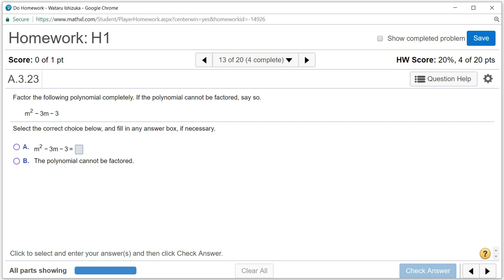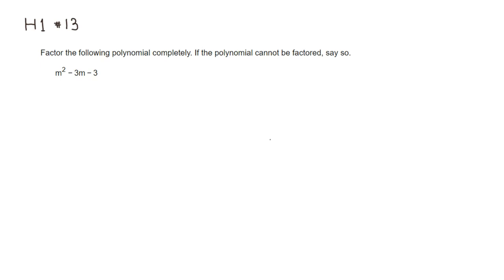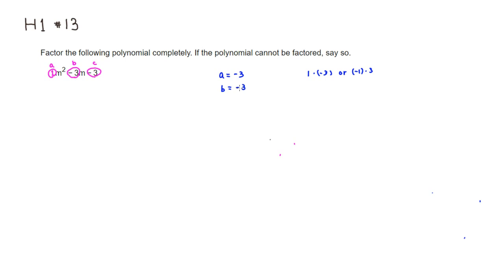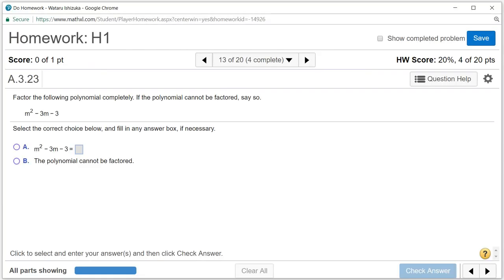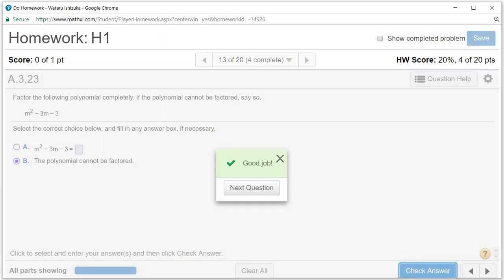Preparing for College Math H1 #13 (Summer 2017)